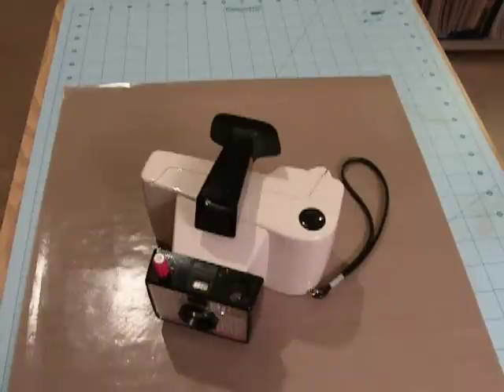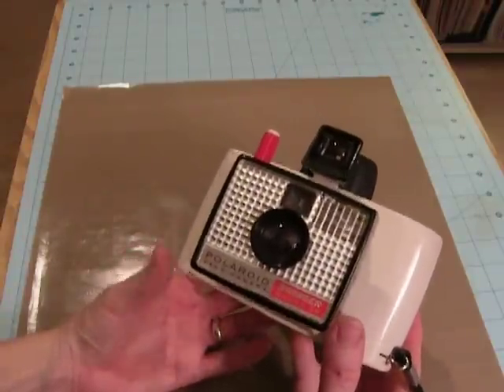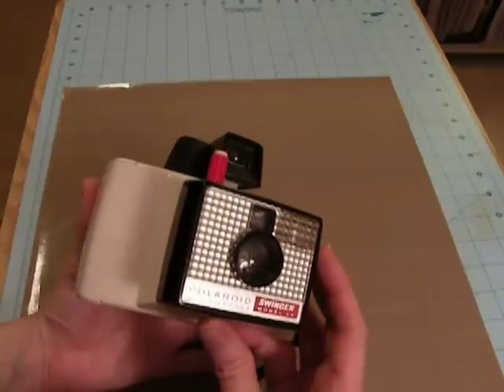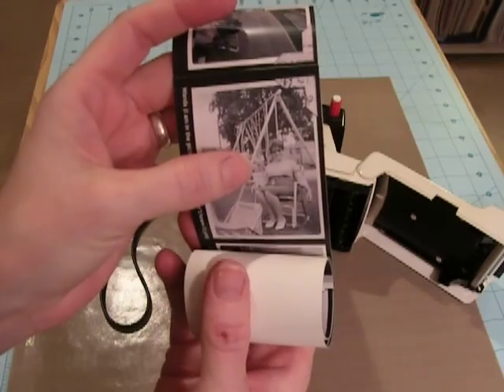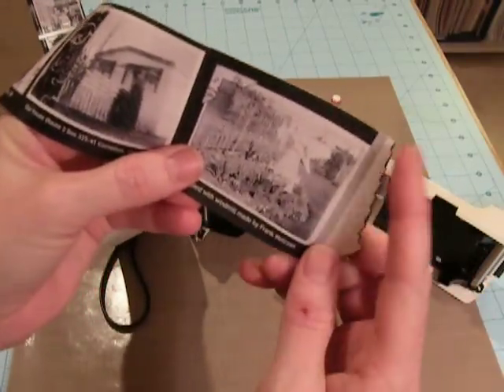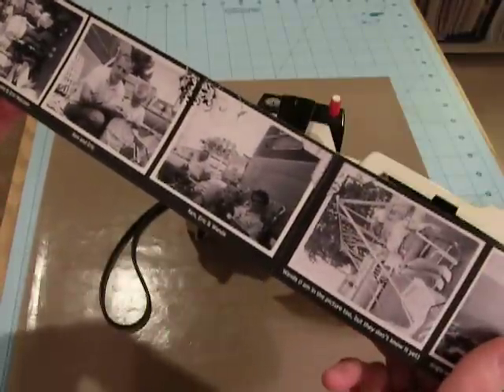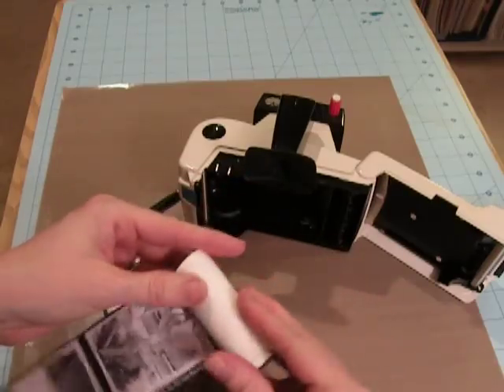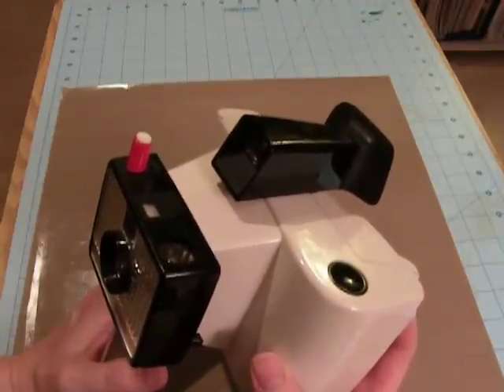Photo Mini Album/Scroll inside an old Polaroid Camera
This camera brought back a lot of memories, so when I saw it at a flea market, I had to pick it up and make it into a mini album, of sorts.  Let me know if you have any ideas to make it better!